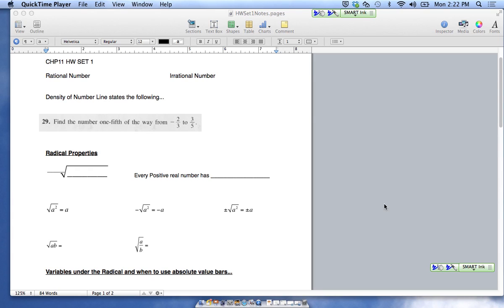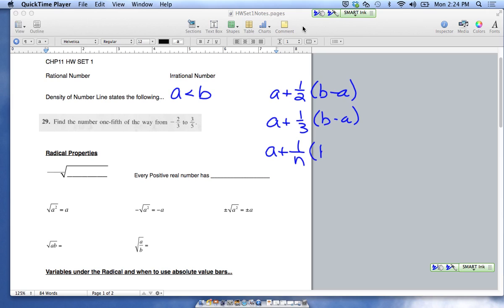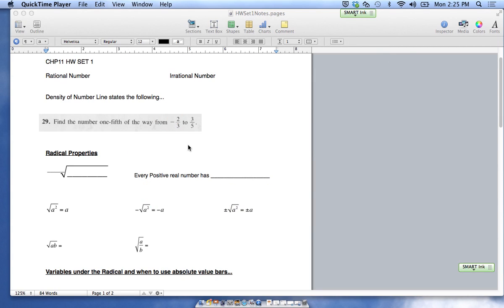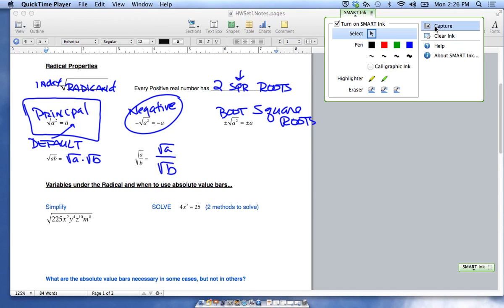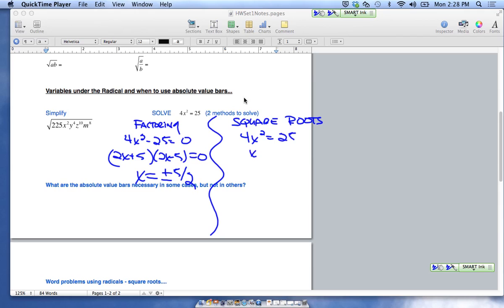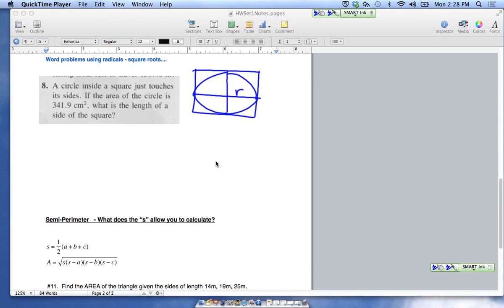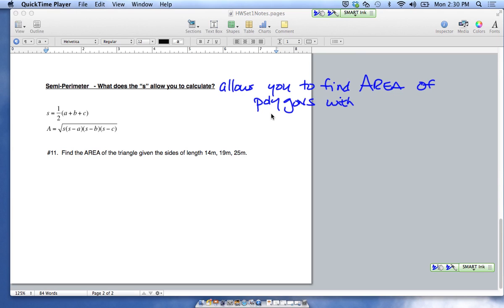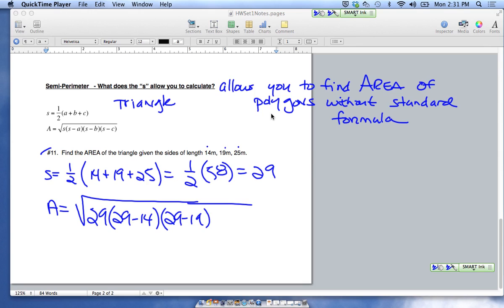CHP11 HW1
CHP11